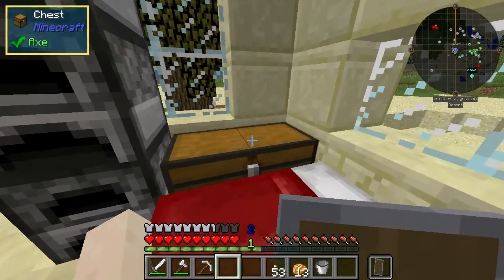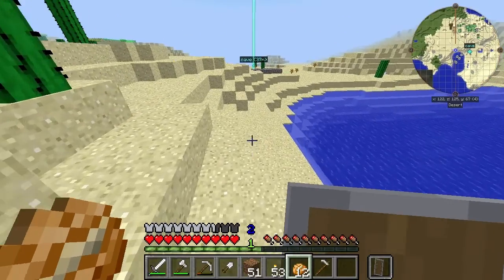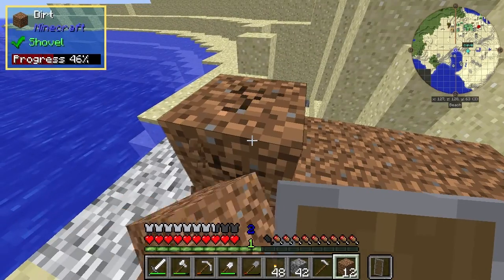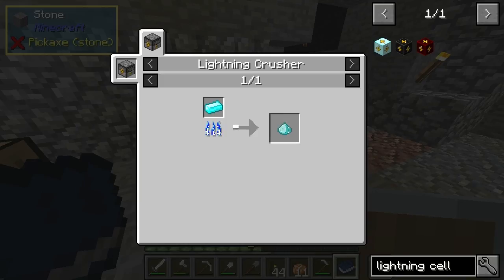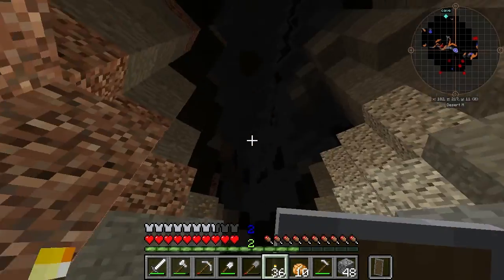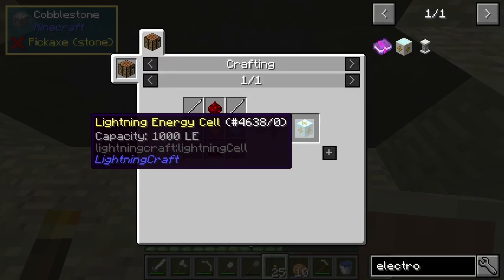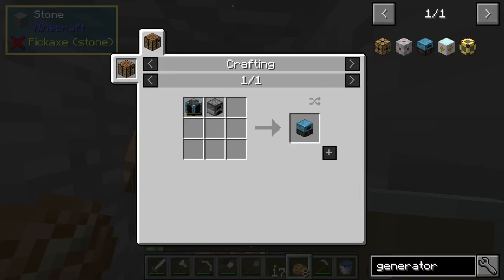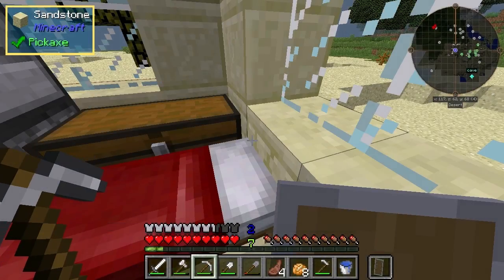1.10.2 Modded Survival #23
I think about how to get the integrated dynamics / lightningcraft setup going.